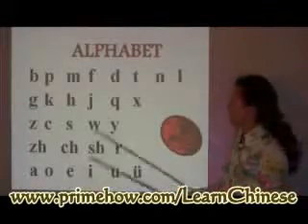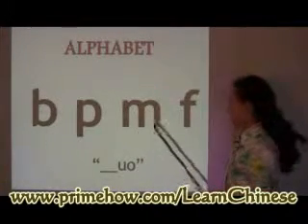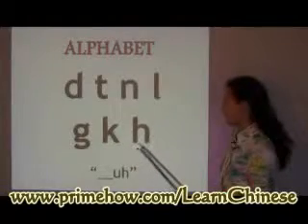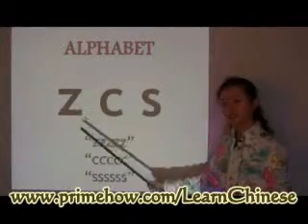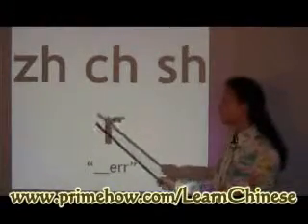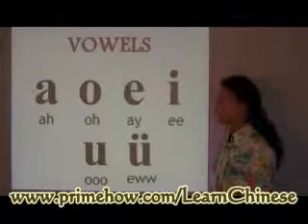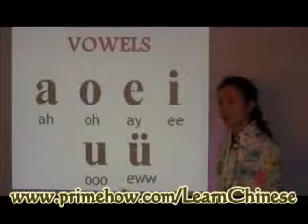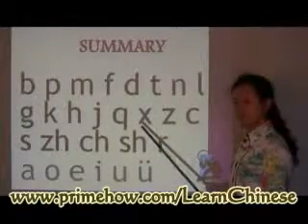How to Learn Chinese the Most Effective Way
Learn Mandarin Chinese quickly and easily! Learn Mandarin Chinese quickly and easily! Do you want to learn Chinese fast? Learn Chinese. Free mandarin Chinese lessons with audio and stroke orders to learn Chinese online. Everything you wanted to know about learning the Chinese langauge.Come here to find the best way to learn Chinese language as fast as you want.Many people think learn Chinese fast is not possible. In fact, learning Chinese is similar to learning any other languages, you need to have the right approach to get the best results as fast as you want.You must admit that once you find something interesting, you will learn it very fast. Learning Chinese is no exception. With that said, creating the fun in learning Chinese as well as other languages is very important. If you have funny games to play, audio course to listen and practice, a tracking system to see your improvement day by day, do you think you will learn Chinese faster than with text book only?Mandarin Chinese is one of the toughest languages to learn. Fortunately, with the right tools, you can become a pro at Mandarin Chinese quickly! So how do I learn Chinese easily? Let me help you!Here on a few great tips for learning Chinese. You will be amazed at how easy it can be to learn a new langauge!Best way to learn Chinese for native English speaker Chinese language is actually not a thing to deal ... anyone to learn the language real fast and easy. But the best way to learn Chinese is.Learn Chinese Culture,Actually a great million people on earth ... so much attention to her culture,All you need to learn Chinese online for free. Mandarin lessons, dictionary, mp3, forum and much more. Mandarin Chinese the Easy Way: A phonetic based approach to learn 225 essential Chinese words,Begin with the basics when you are starting to learn Mandarin Chinese. Mastering the four tones of Mandarin Chinese is the key to mastering the language.Free mandarin Chinese lessons with video/audio to learn Chinese online.Learn Chinese online with Rocket Chinese. Learning Chinese is easy with the Rocket Chinese Premium audio course, learn Chinese software, and Chinese language lessons.Learn Mandarin Chinese vocabulary, grammar, and pronunciation with free online lessons and great software from Transparent Language.Learning Chinese is fun and challenging. The objective of Quick Mandarin is to help you to Learn Chinese the most efficient way. Quick Mandarin offers Learn Chinese. Chinese Learning for Busy People. Learn Chinese with with 1000's of our award-winning lessons, modern web & mobile study tools and classes.Learning Mandarin Chinese has never been more important! You can enjoy business and travel opportunities with basic Mandarin Chinese language skills.Learn Chinese online with free Chinese lessons for both Mandarin and Cantonese.